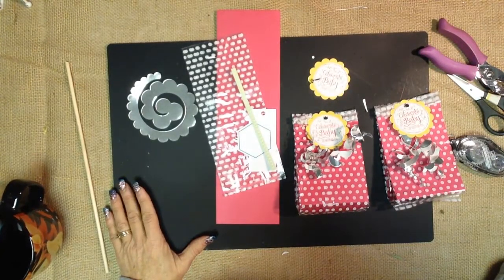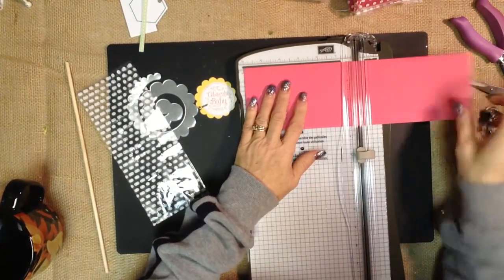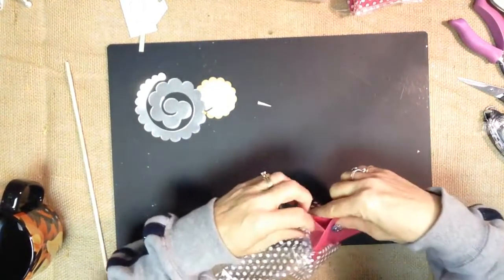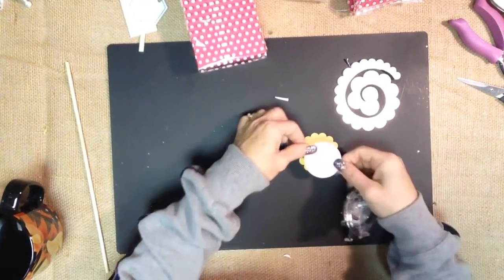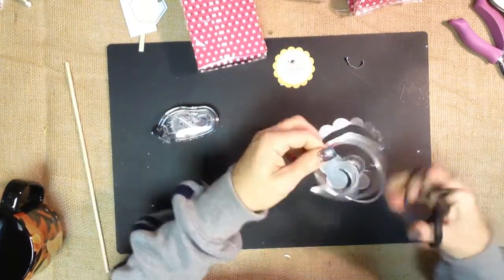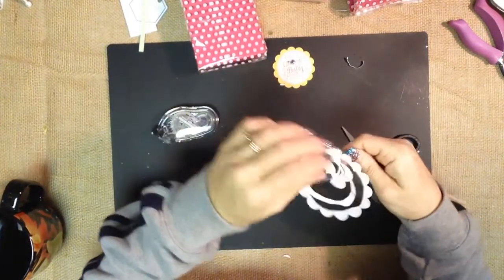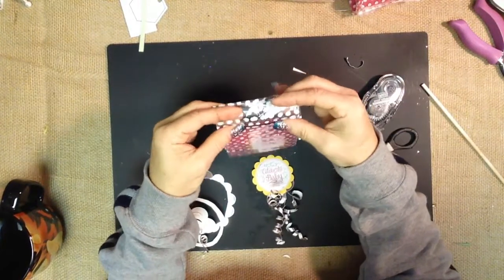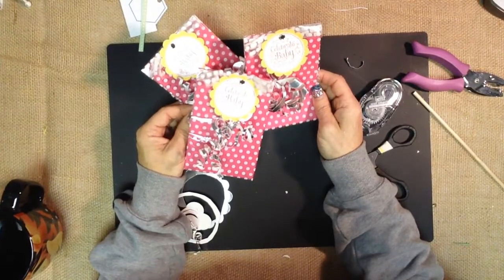Make your own party favors with Stampin' UP!'s Twisty Treat Bags and Spiral Die.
The big shot Spiral die is perfect for making easy curly-q's to add to your package.
Grab a 3.5 x 12" piece of cardstock your Twisty Treat bag, die cut a sprial and make a cute treat bag with me.

REQUEST A complimentary catalog if you don't have a Stampin' UP! demonstrator